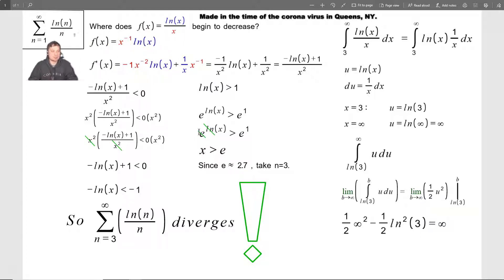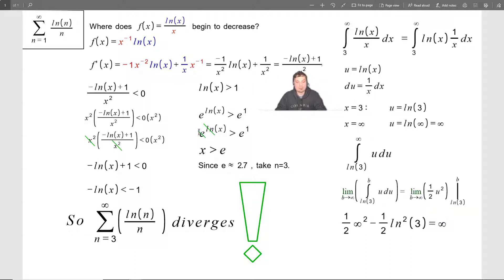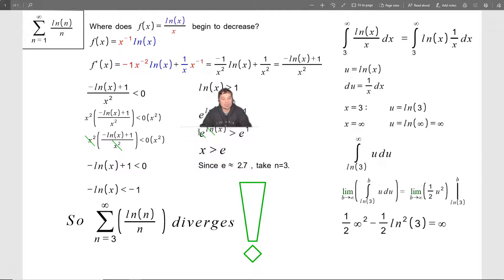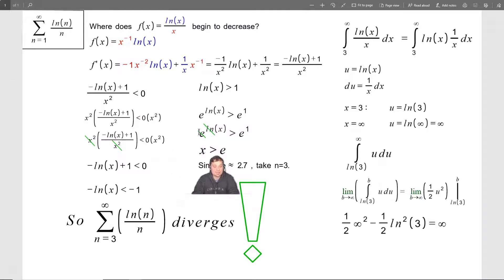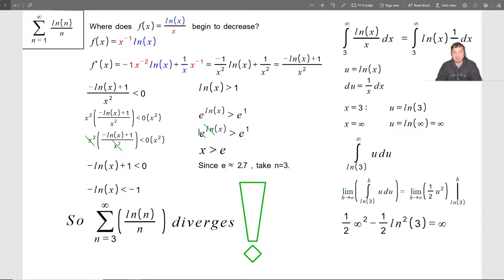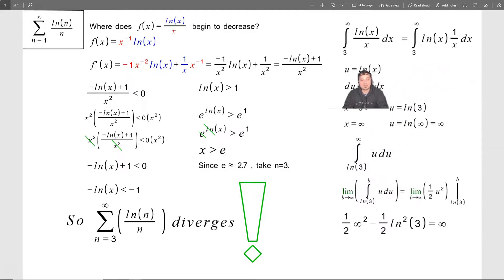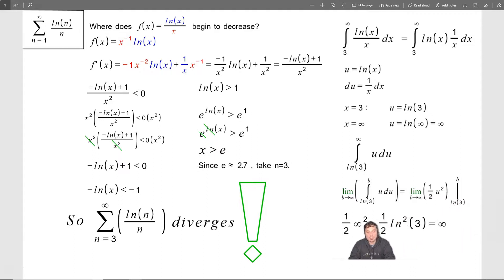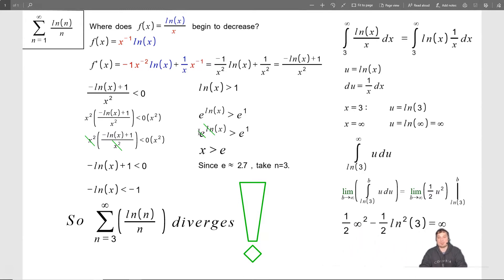Finding the sum of ln(n)/n , n=1 to infinity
Today, I will show you how to find the sum from N equals one to positive infinity of ln(n)/n. To begin, let f(x) be equal to ln(x)/x. We need to determine where f(x) starts to decrease. By taking the derivative of f(x), which is -ln(x+1)/x^2, we find that f'(x) is negative when ln(x+1)/x^2 is less than zero. Solving this inequality, we get ln(x) greater than 1, which leads to x greater than e. Since x is a discrete variable, we choose n to be 3, the smallest whole number greater than e.

Now, using the integral test, we evaluate the integral of ln(x)/x from 3 to infinity. By separating the integral as ln(x) * (1/x) dx, we let u = ln(x) and du = (1/x) dx. Substituting these values, the integral becomes ln(3) to infinity of u du. Applying the power rule to integrate, we get (1/2)u^2.

Since the upper limit is infinity, we take the limit as the upper limit approaches infinity. Plugging in ln(3) for u, we have (1/2)ln^2(3) as the final result. This tells us that the sum of ln(n)/n diverges when n is greater than or equal to 3.
Detailed solution to finding the sum ln(n)/n as n goes from 1 to infinity.